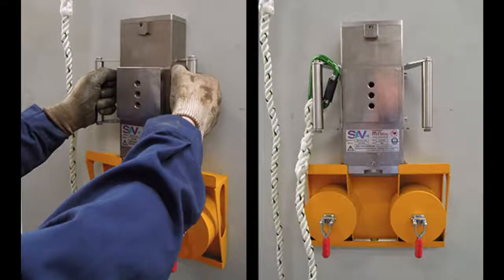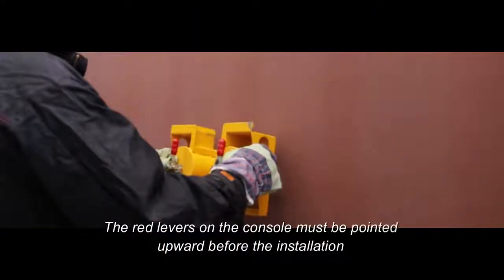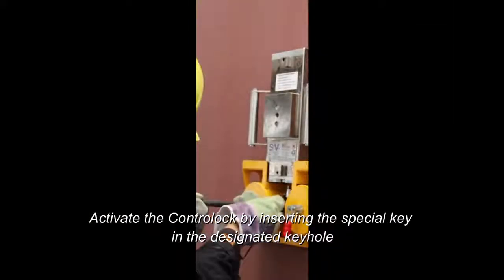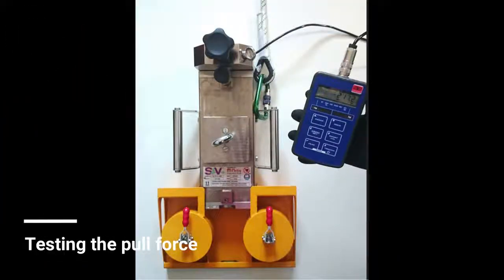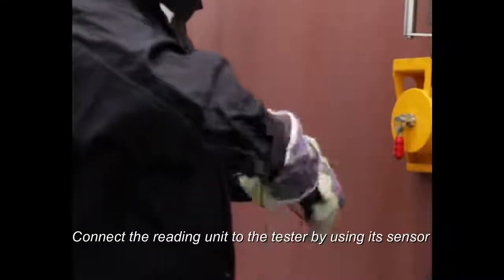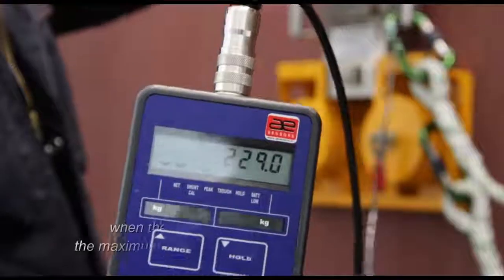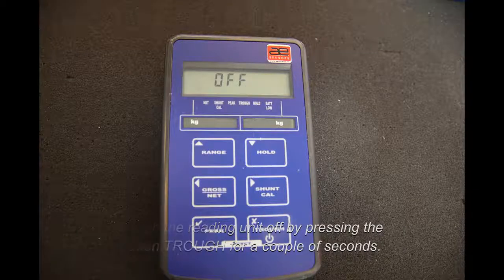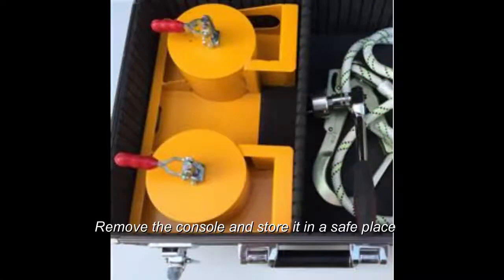Controlock® testing the pull force instructions